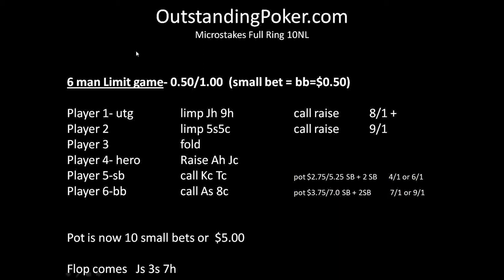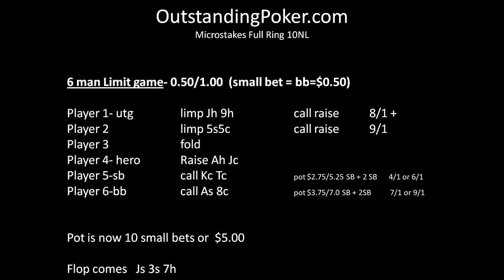Outstanding Poker Training Site - Video #131 - Limit Holdem Pot Odds Theory + Session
hockeyguy delivers the basics to understanding Limit Holdem and how to use pot odds to determine the correct decision.